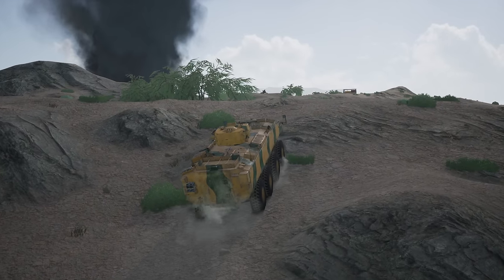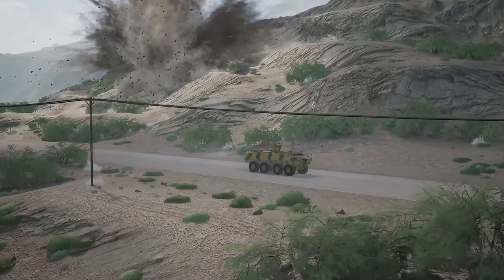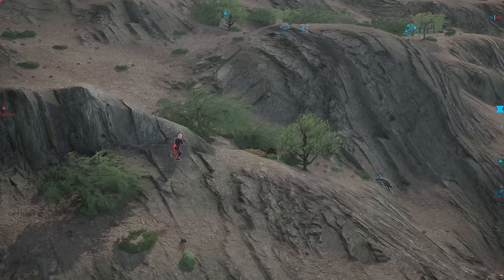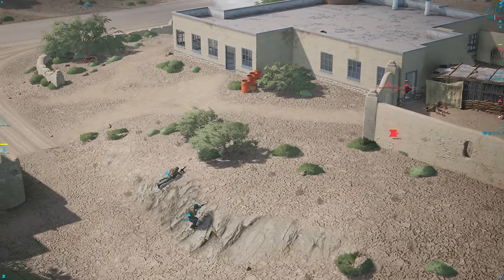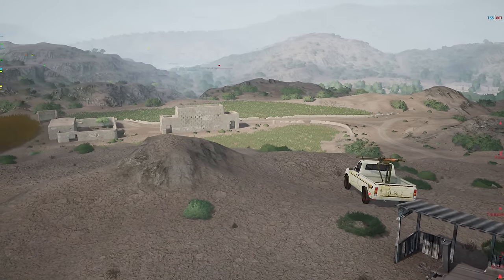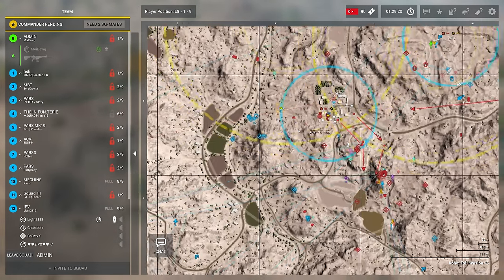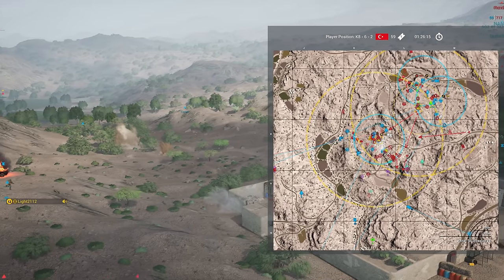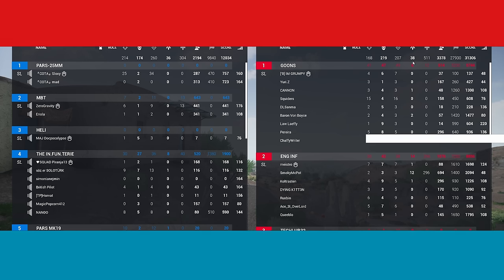TURKISH INVASION! Turkish Land Forces Take Back Insurgent Territory | Eye in the Sky Squad Gameplay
stephen roberts
Rooski
Lancer
stephen roberts
Goldenshrimp

My Gaming Rig:
CPU: AMD Ryzen 7 7950x3D
GPU: RTX 4080
RAM: 64gb (2x32gb) 5200 Corsair Dominator Platinum RGB
MOBO: ASRock x670E
Storage: 1 TB M.2 SATA (Boot), 4 TB M.2 SATA (Games), 4TB HDD

Streaming PC:
CPU: i9-9900k

Peripherals:
Mouse: Razer DeathAdder Elite
Keyboard: Ducky One 2 RGB LED Double Shot (Red Silent Switches)
Headphones: Razer Kraken Pro V2
Mic: Shure SM7B
Audio Interface: GoXLR
Webcam: Sony ZV-E10
Monitor: ASUS VG248QE 24” 144hz